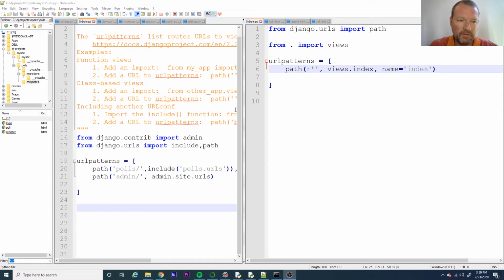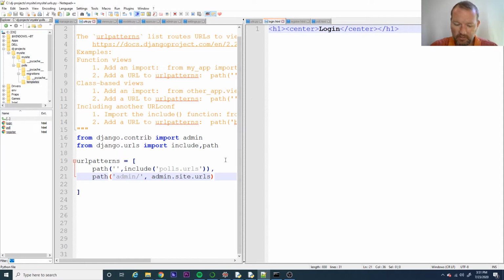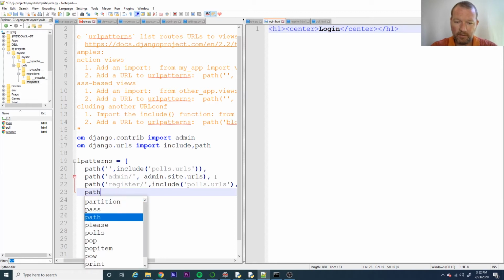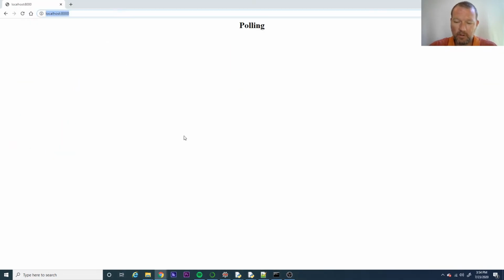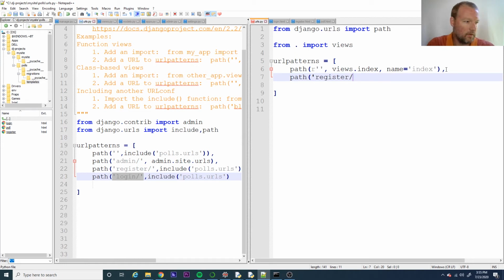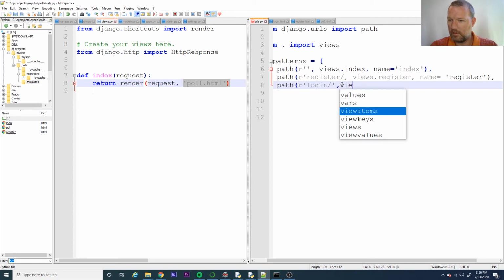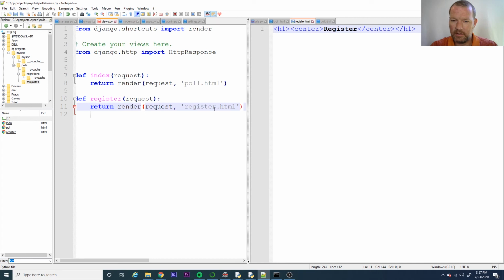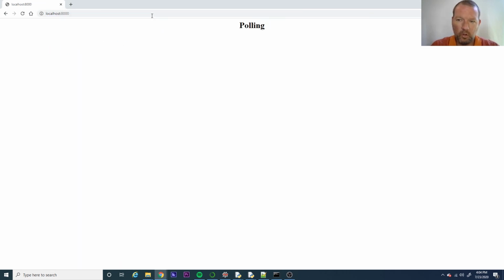Python Basics Tutorial Set up For Django Register and Login Page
Learn how to set-up registration and login pages with django for python programming